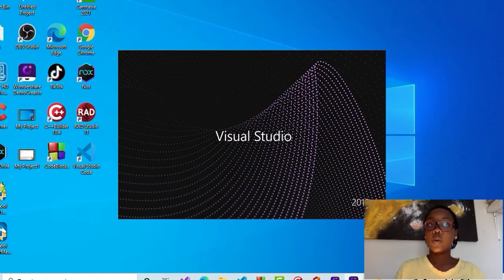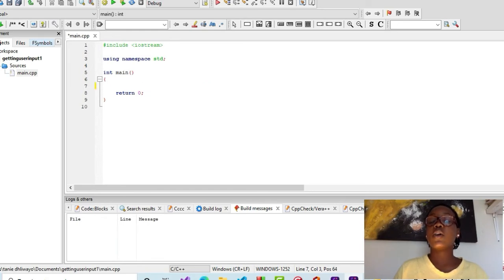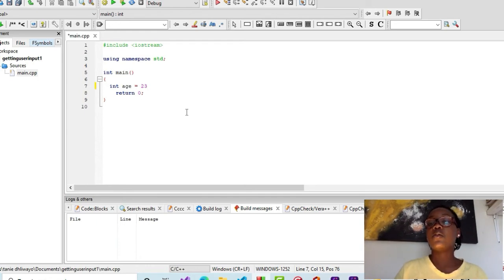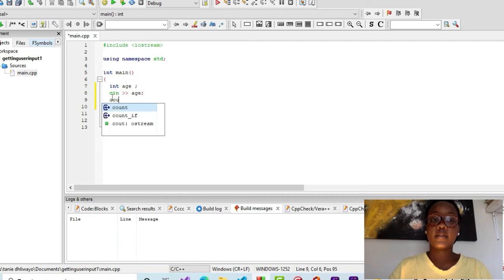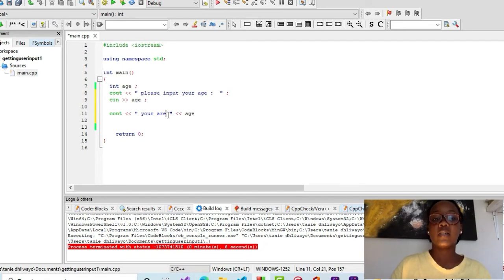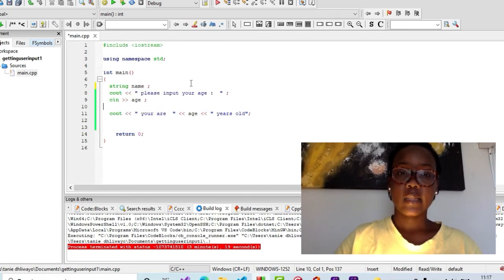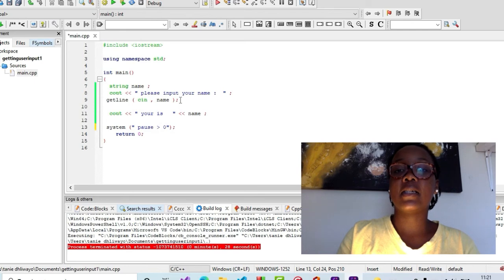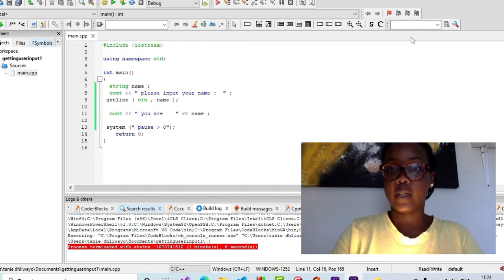INTRODUCTION TO C++ PROGRAMMING FOR BEGINNERS , how to get user input IN C++ (getline and cin)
INTRODUCTION TO C++ PROGRAMMING FOR BEGINNERS , getting user input IN C++ (getline and cin)

This C++ tutorial we going to talk about getting user input , i will show you guys how to get input from the user , store that data and use , we will be using cin command in c++ and also getline command in c++ , this tutorial is super beginners friendly so if you just starting to learn C++ and have no background of coding at all you watching the right video !

Timestamps :

00:00 - introduction to C++ , getting user input

01:30 -  how to declare variables in c++

04:00 - how to use cin command in C++

07:15 - how to use getline command in c++ in  c++